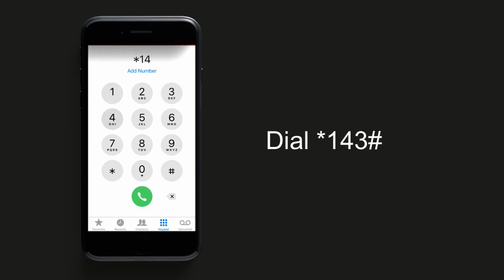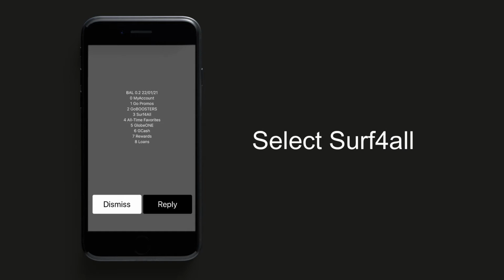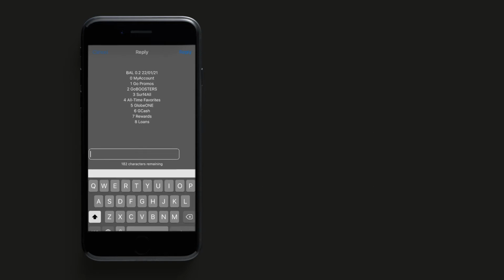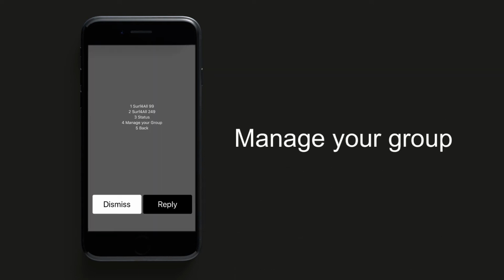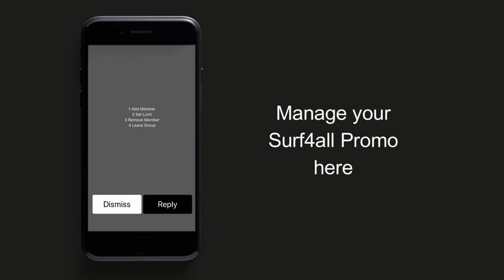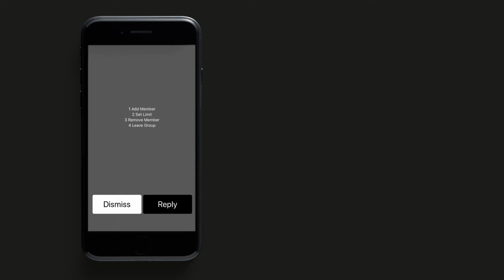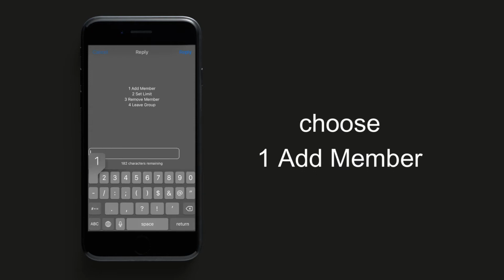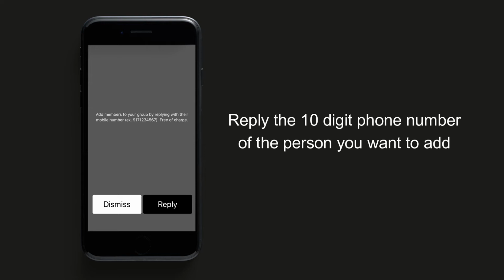How to Add Member SURF4ALL | GLOBE SURF & SHARE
Here's a quick tutorial on how to add members to share your surf4all promo with.

I mentioned 2 ways in this video which is thru *143# if you don't have the Globeone app anad of course thru Globeone app which is most likely is accessible for all globe users and promos.